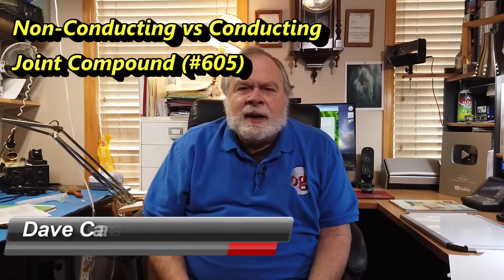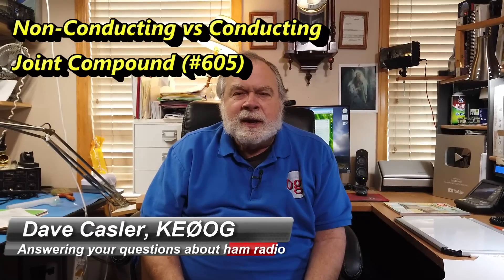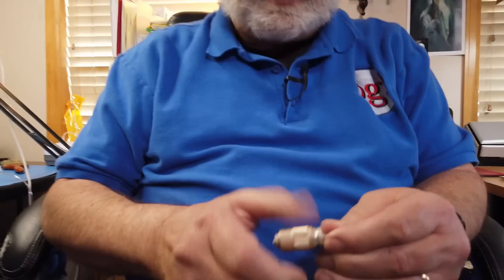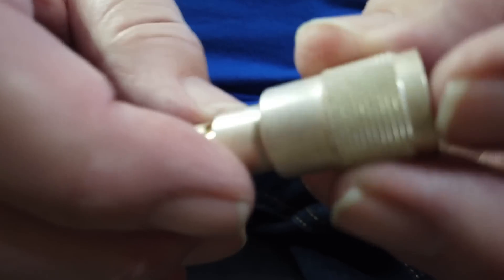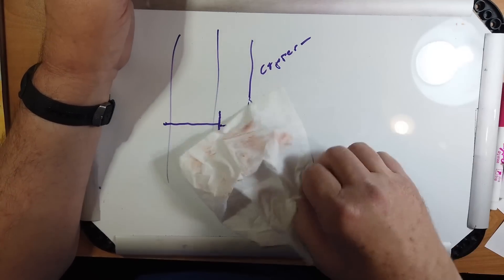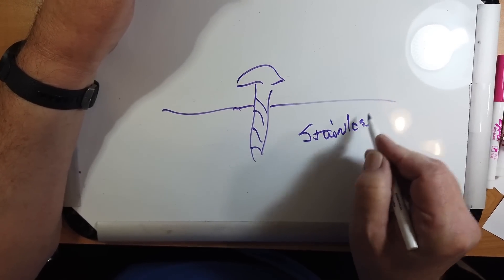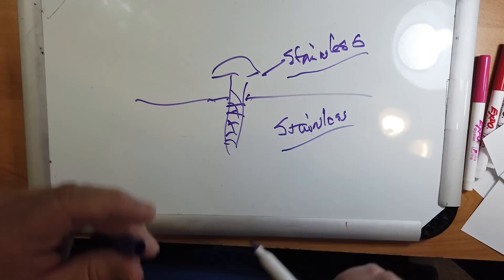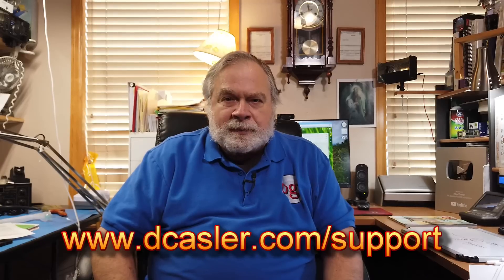Non-Conducting vs Conducting Joint Compound (#605)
Mark, KD9EHK, asks "Have you ever used the product called 'Stuf' a dielectric waterproofing grease, on outdoor coaxial connectors? How do you keep your ann=tenna and coac connections corrosion free?